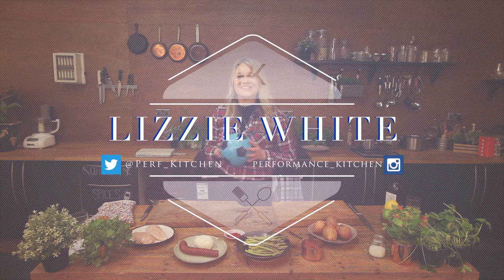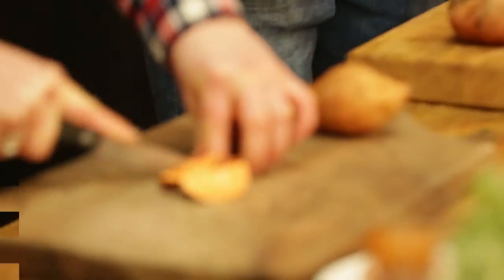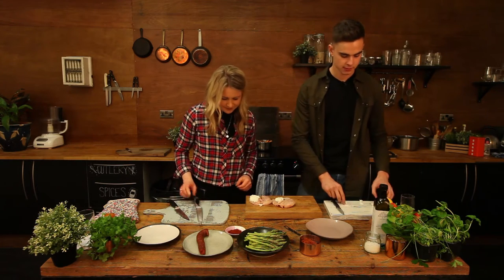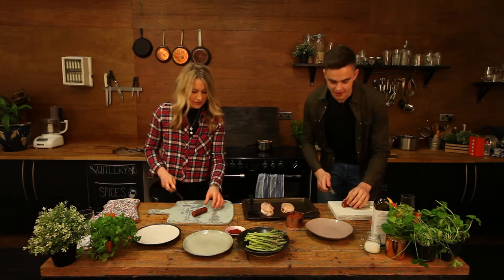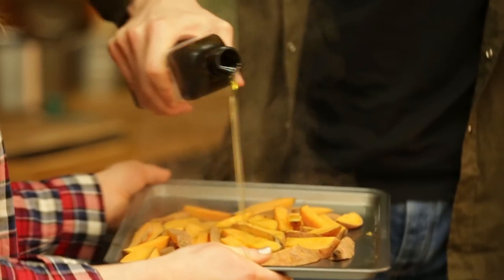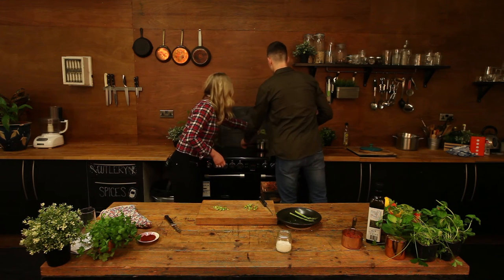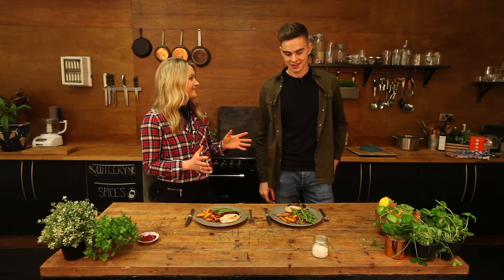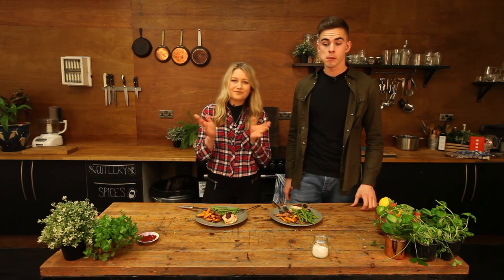Cooking with a Professional Soccer player [Quick]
Footballer Henry Newcombe came down to the studio to walk us through his diet & serve-up one of his favourite post-game meals... Chicken, chorizo, sweet potato fries & asparagus...

Follow us online, for more articles, insights, recipes, pictures & videos from every shoot:

Copyright D Woodall 2017